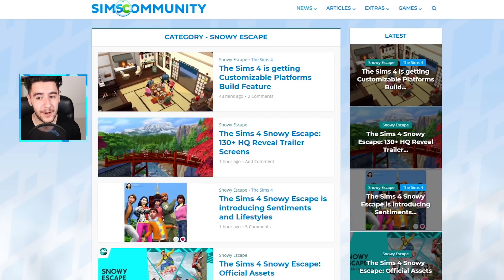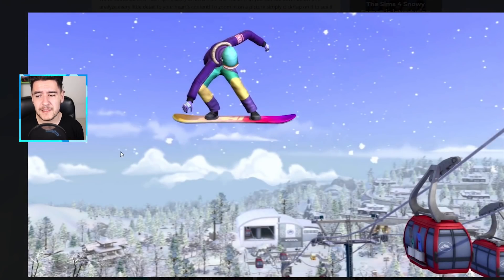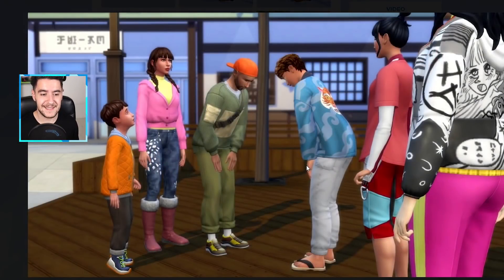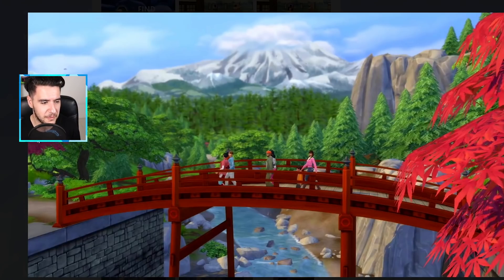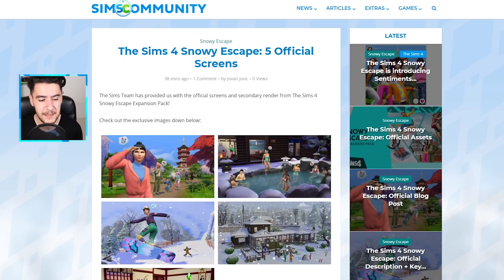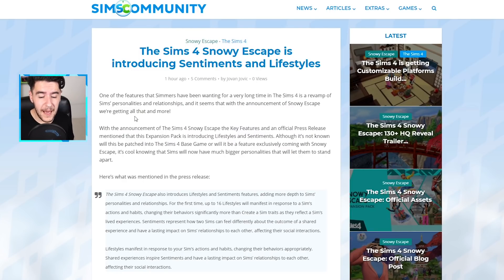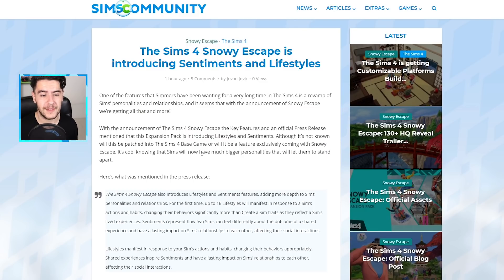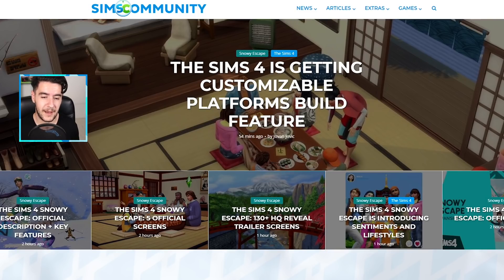The Sims 4: Snowy Escape, Sim Personality Improvements and MORE!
A new Expansion Pack for The Sims 4 is coming - find out all about it!